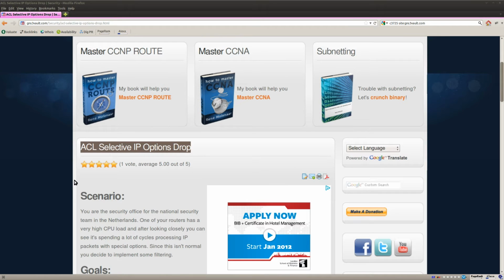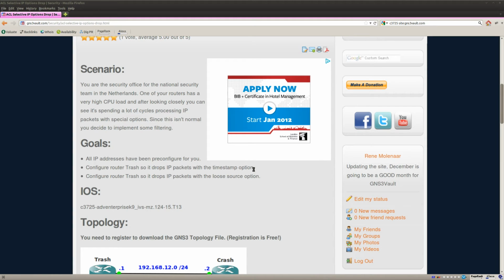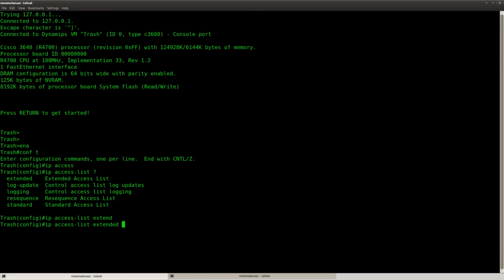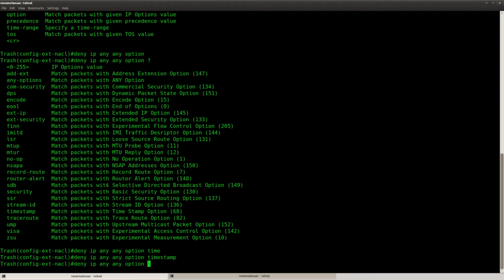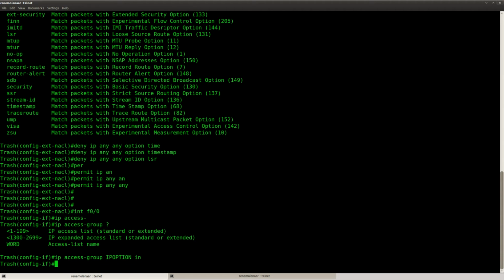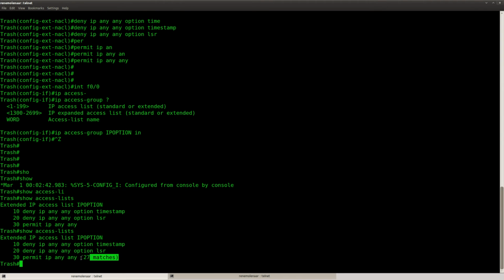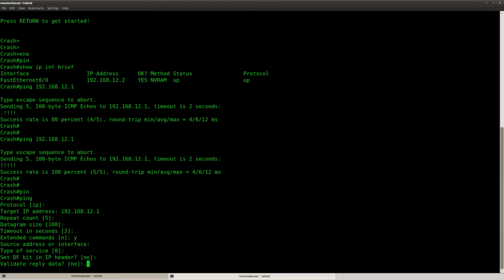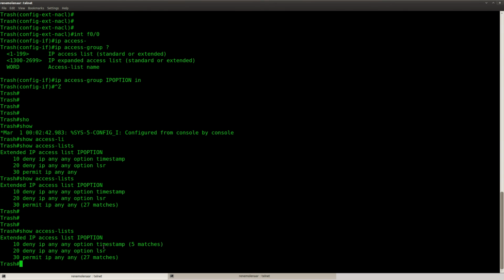ACL Selective IP Options Drop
This video explains you how to solve the ACL Selective IP Options Drop Lab found on GNS3Vault. 💡 Get my latest networking lessons and tips delivered straight to your inbox! Sign up for free at